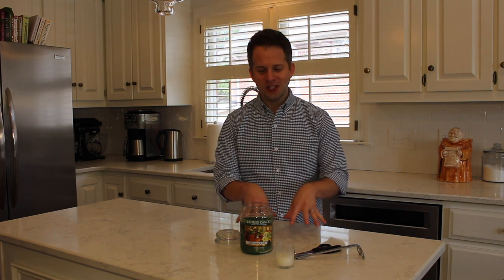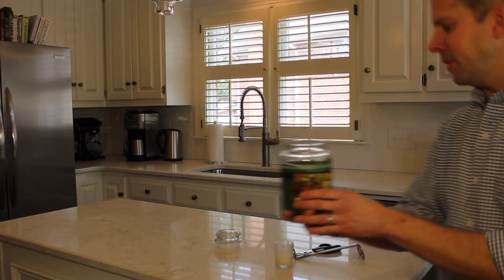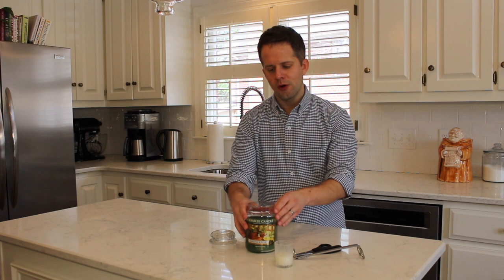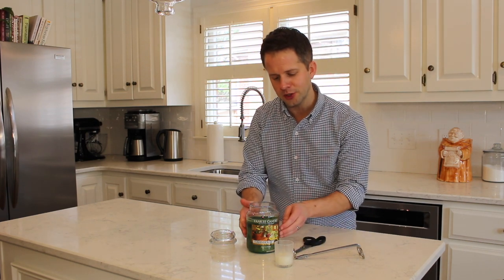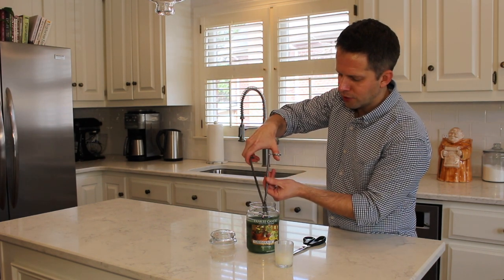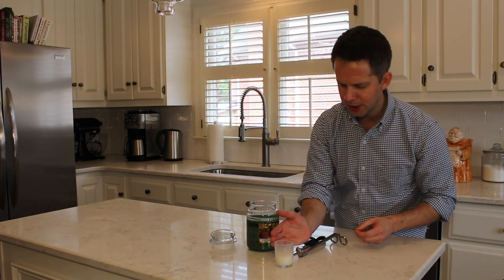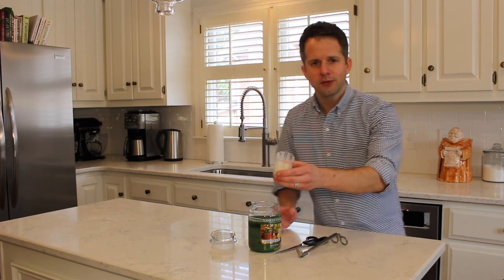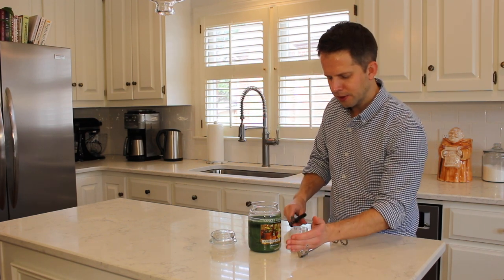How to Trim a Wick on a Fragrance Candle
Candle Basics: How to Trim a Wick on a Fragrance Candle
Learn how to correctly trim the wick of a fragrance candle. Trimming the wick on your candle can make it last longer and burn more safely.